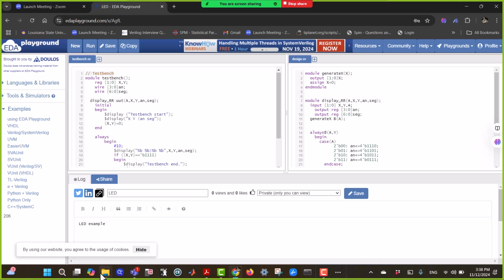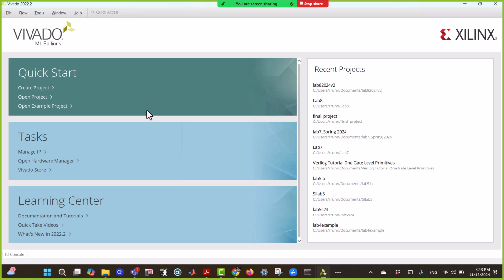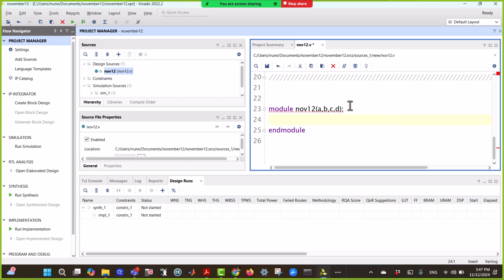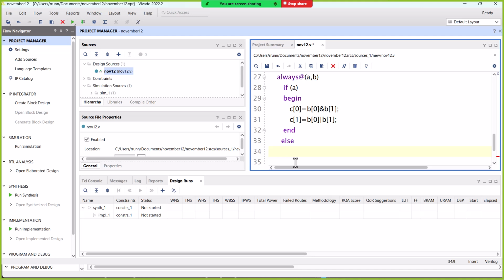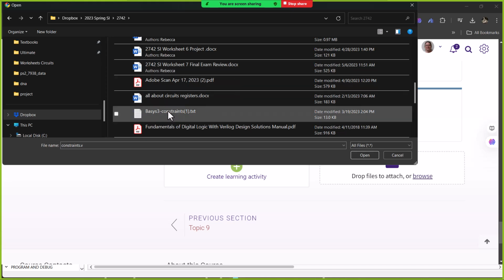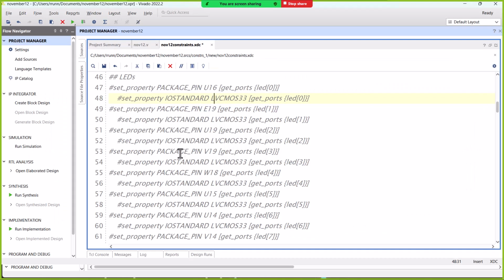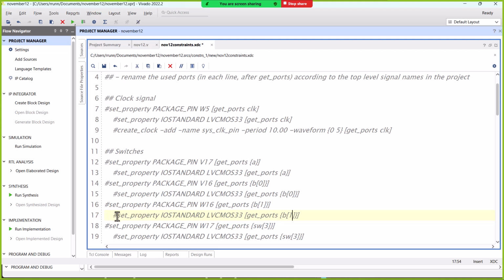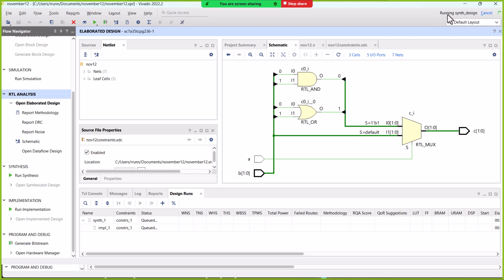2741 lab 8